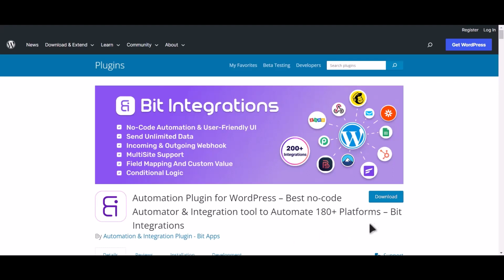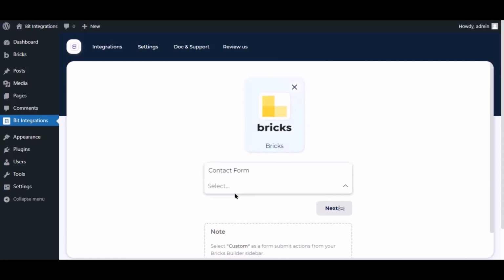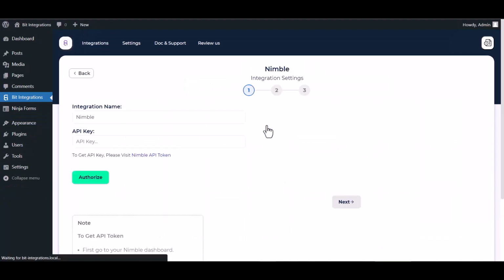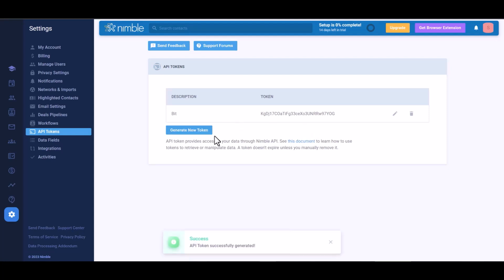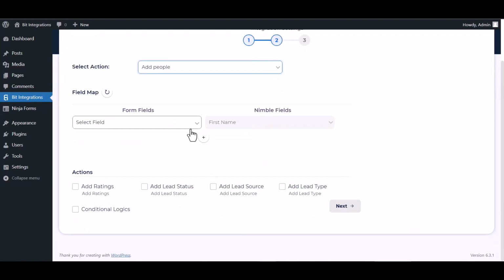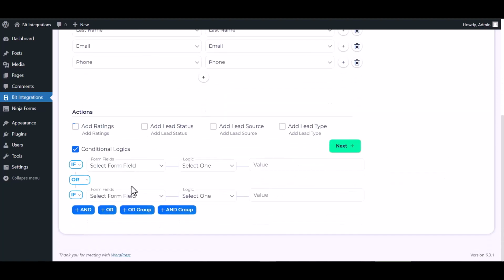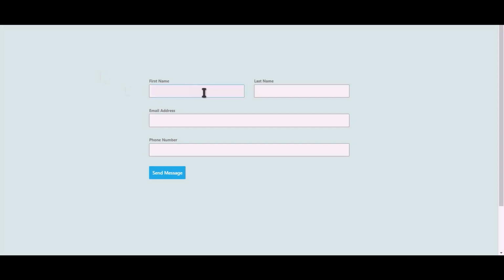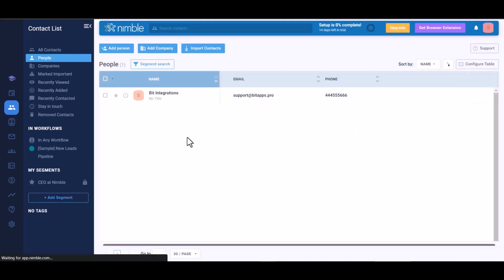Integrating Bricks Form with Nimble CRM | Step-by-Step Tutorial | Bit Integrations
🚀 Ready to supercharge your CRM game? Join us in this exciting tutorial where we demonstrate how to seamlessly integrate Bricks Form with Nimble CRM, the ultimate online Sales CRM software that brings your sales, marketing, and support under one comprehensive platform. The key to this integration? The innovative Bit Integrations WordPress plugin!

🔗 In this step-by-step video guide, we'll walk you through the process of seamlessly connecting Bricks Form with Nimble CRM, all thanks to the remarkable Bit Integrations plugin. Say goodbye to manual data handling and welcome the era of automated data synchronization.

🌐 Highlights:
🔌 Dive deep into the comprehensive tutorial on integrating Bricks Form with Nimble CRM through the Bit Integrations WordPress plugin.
🚀 Elevate your WordPress website's capabilities with seamless data synchronization between Bricks Form and Nimble CRM.

Whether you're a sales guru, marketing enthusiast, or CRM aficionado, this integration empowers you to seamlessly manage Bricks Form submissions and sales leads. Tune in to this tutorial and unlock the potential of data synchronization to redefine your customer relationship management strategy.

🔔 Don't miss out on the opportunity to revolutionize your CRM workflow! Integrate Bricks Form with Nimble CRM using Bit Integrations and transform your CRM experience! 🌟